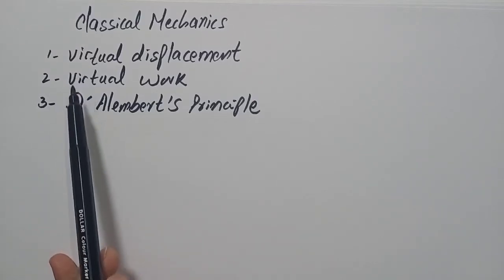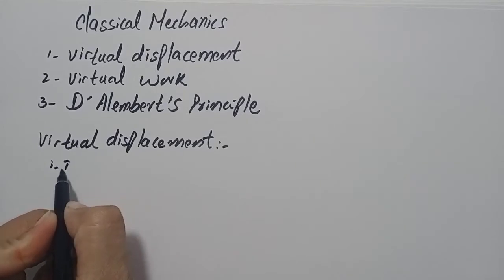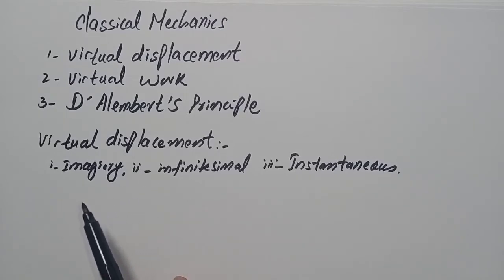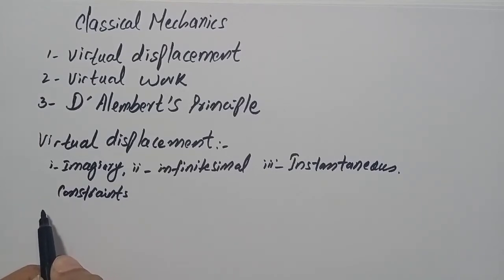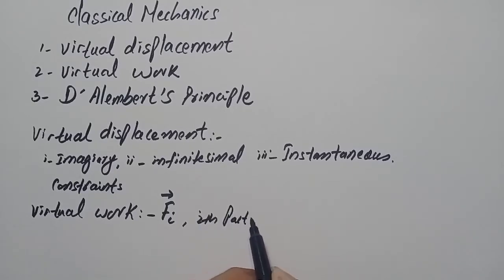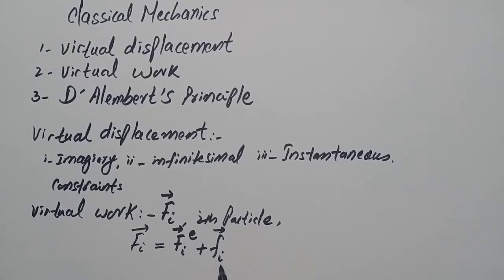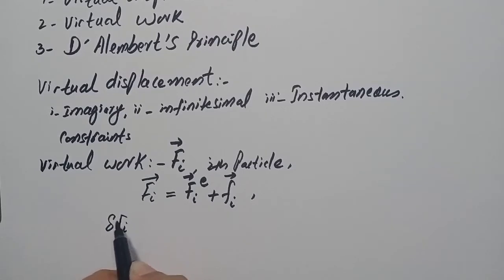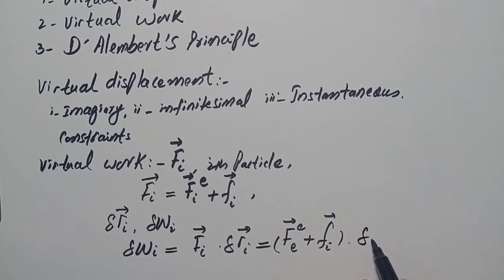1. Virtual displacement, Virtual Work, D Alemberts Principle/Classical Mechanics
Virtual displacement, Virtual Work, D Alemberts Principle/Classical Mechanics